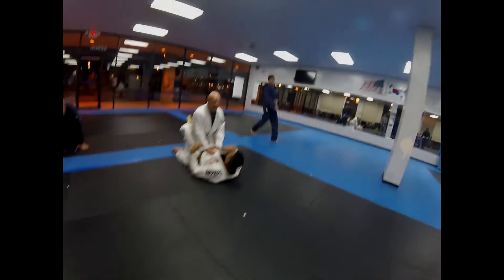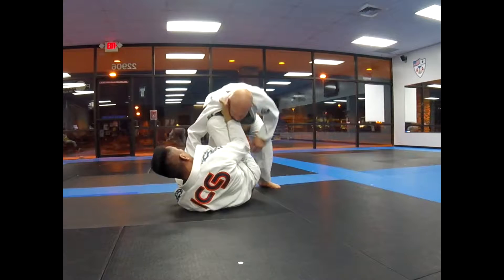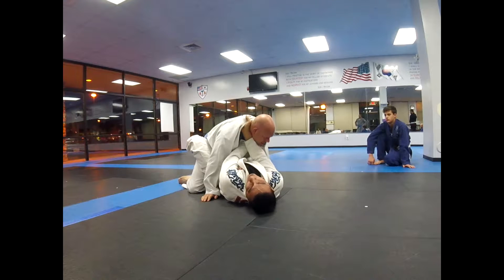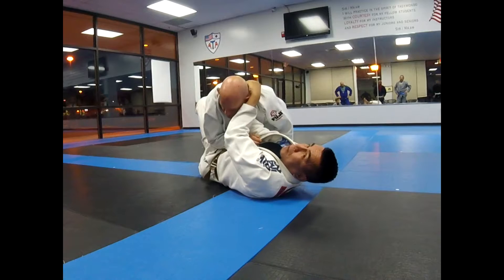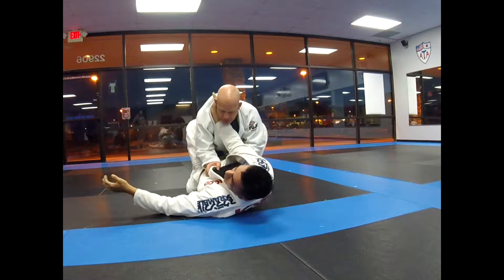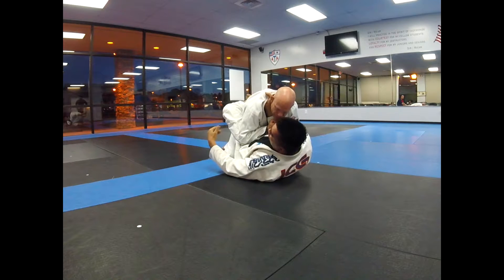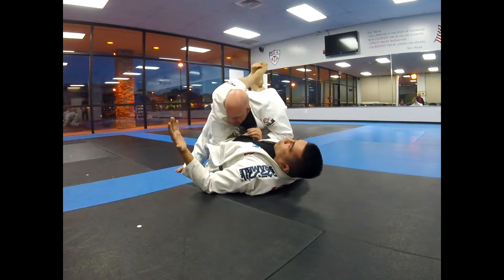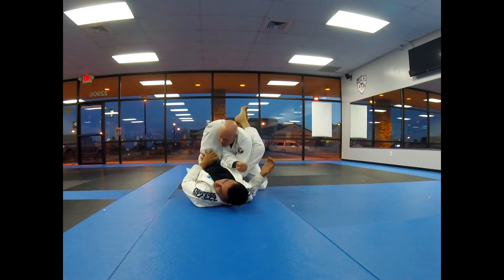Portela BJJ 020518 Armbar and Triangle variations from closed guard